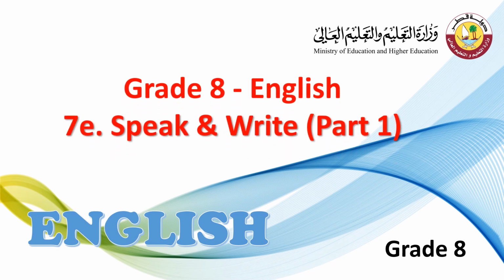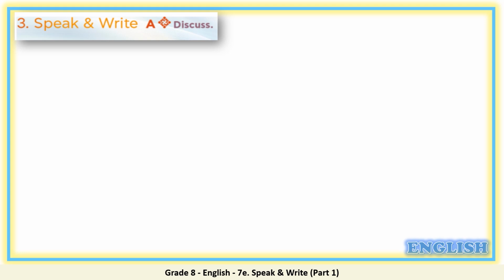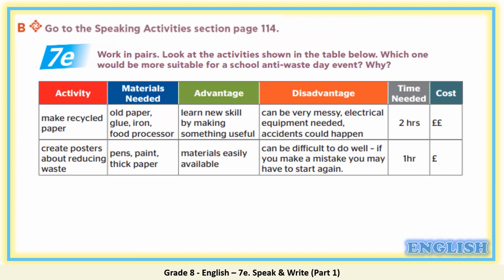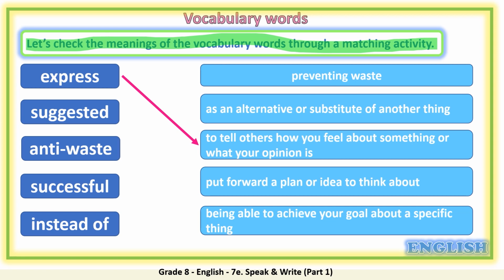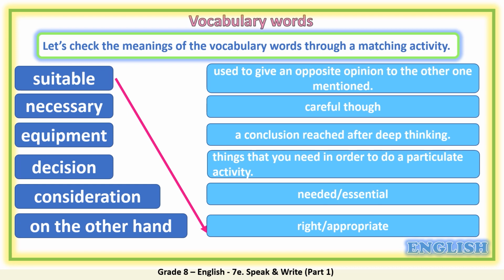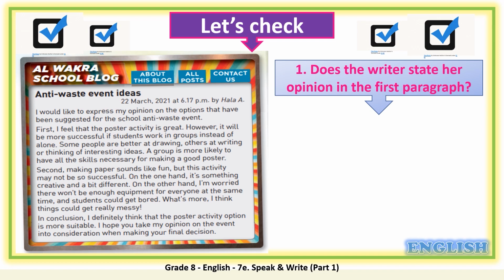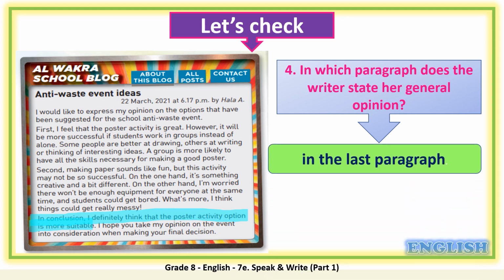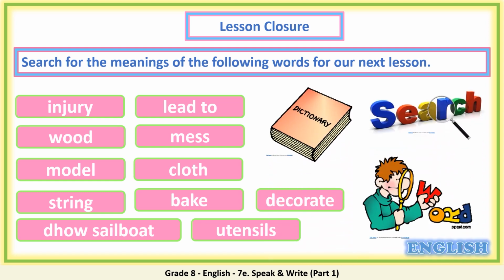Grade 8 English 7e Speak & Write Part 1